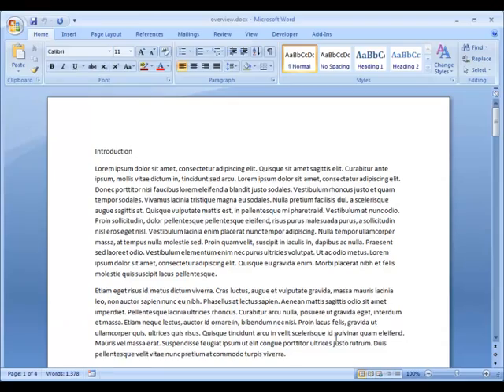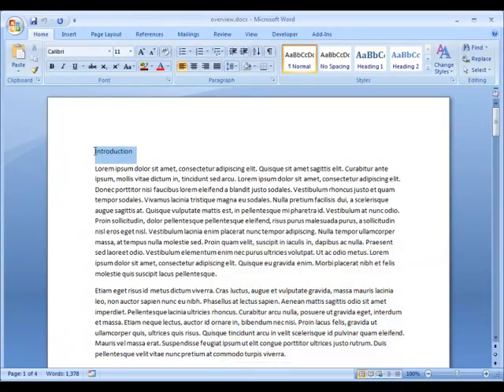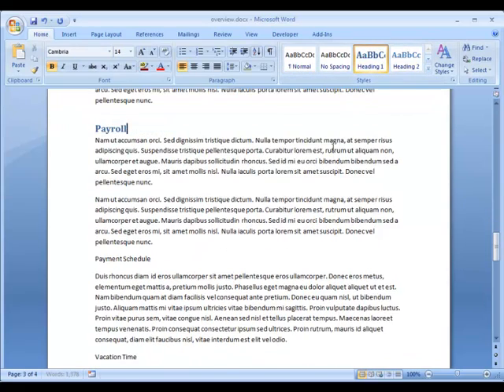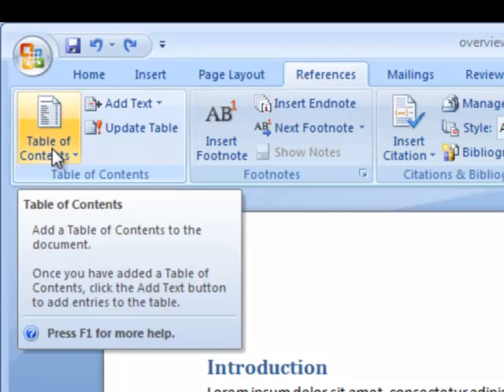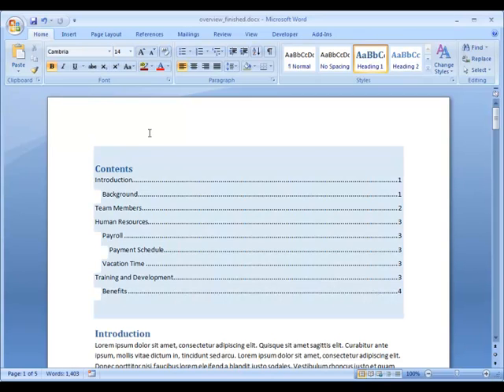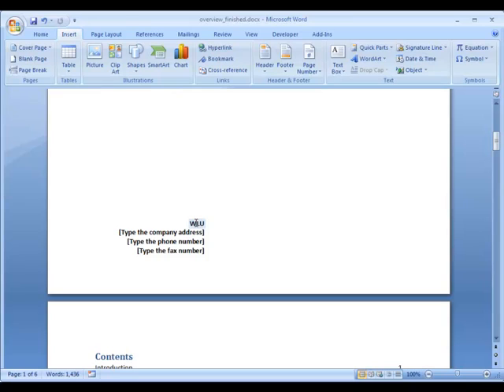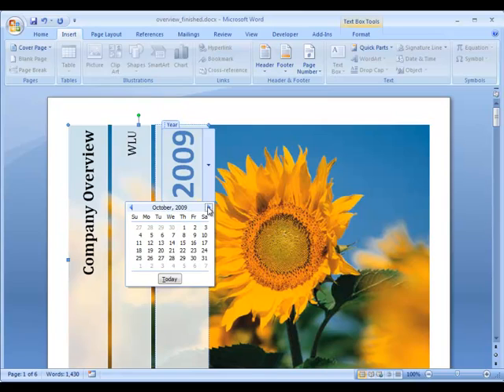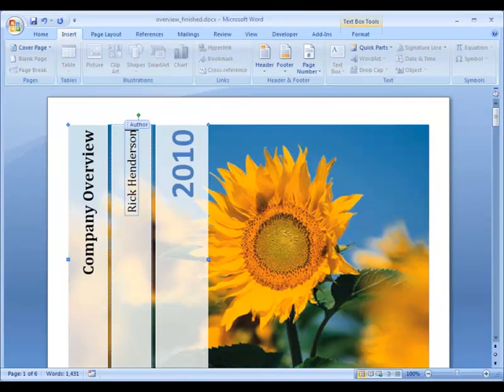Coverpage and Table of Contents in Word 2007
This video shows you how to create a coverpage and a table of contents (TOC) in Word 2007 but the techniques also work for Word 2010.